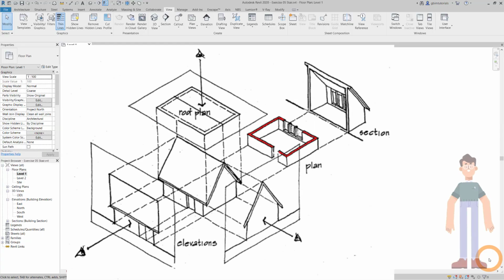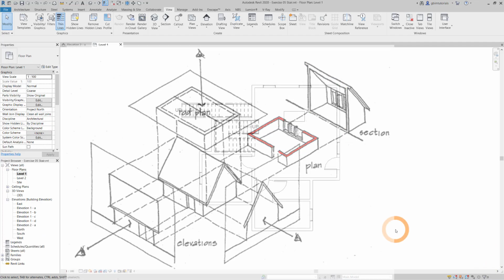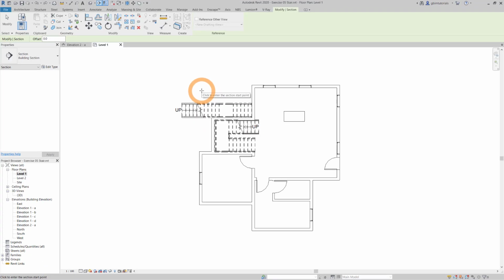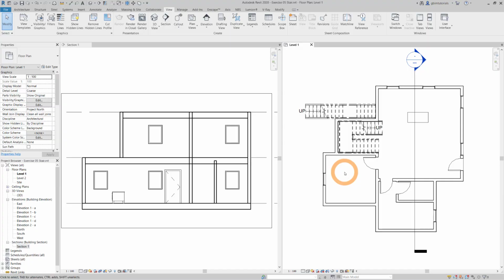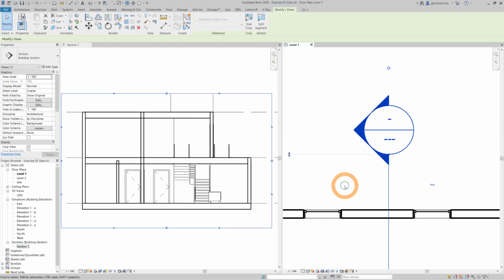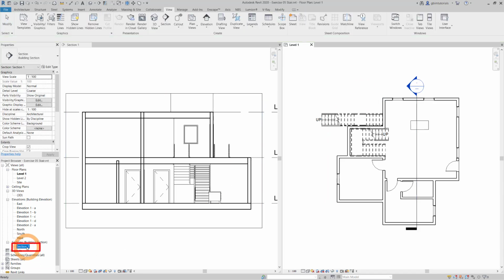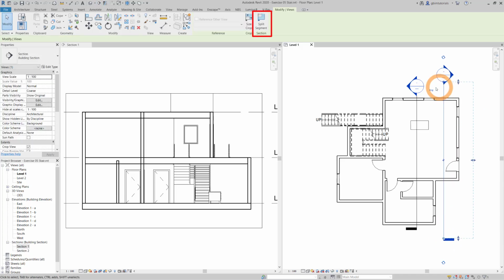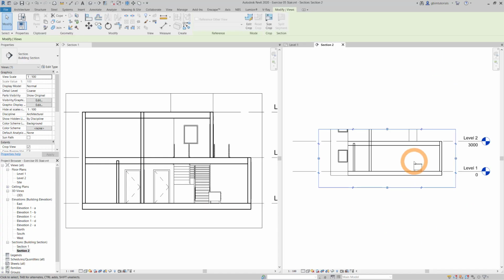GBIM Tutorials: Revit Architectural Training Tutorial for Beginners - 06 03 - SECTION VIEWS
Revit Architectural Training Tutorial for Beginners.
Unit 06: Revit Modeling elements - DUPLICATE VIEWS
Chapter 03: Revit Views